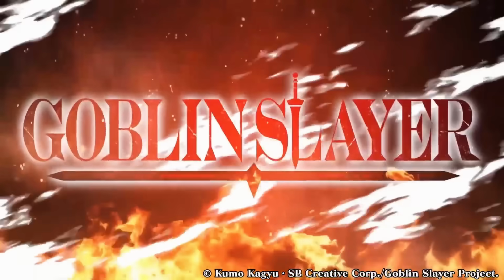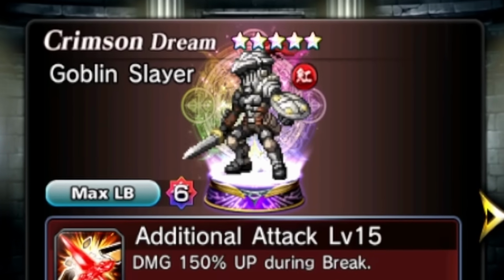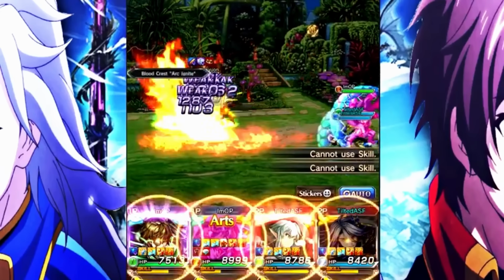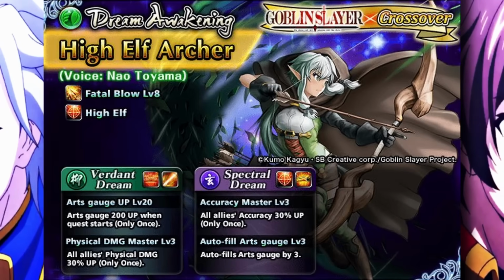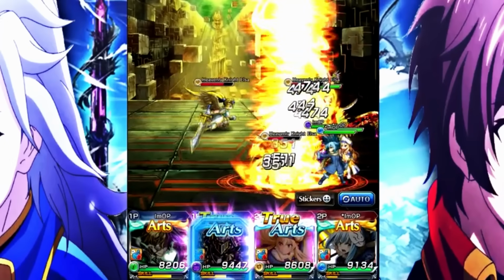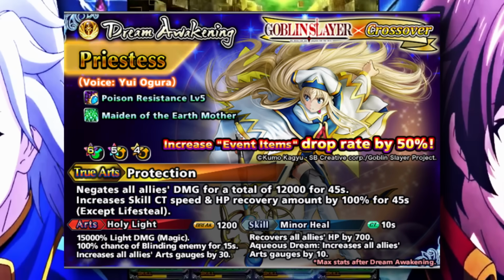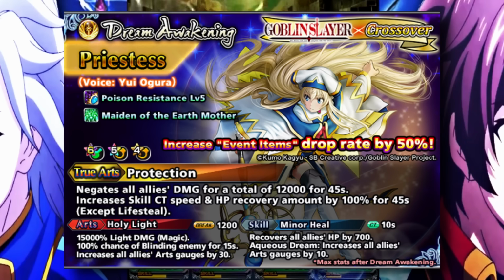Is Goblin Slayer a Must Summon? Grand Summoners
Render Used in thumbnail

Songs used in the vid (listed in the order they are used)

Bomb Rush Cyberfunk - In the Pocket

Vampire Survivors - Forest Night Fever

Yakuza - So Hot Ping Pong

Bomb Rush Cyberfunk - I wanna Kno

Persona 3 - When the Moon's Reaching out Stars